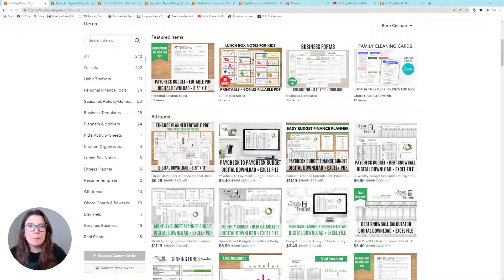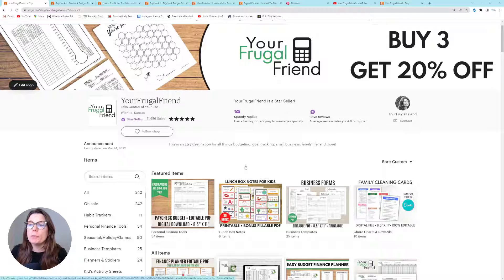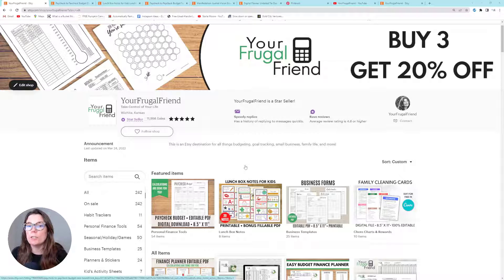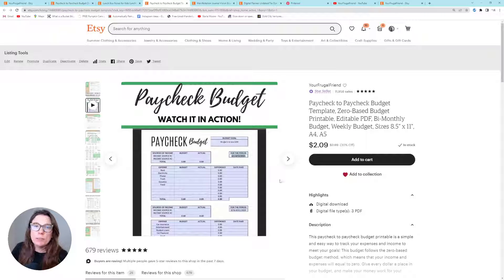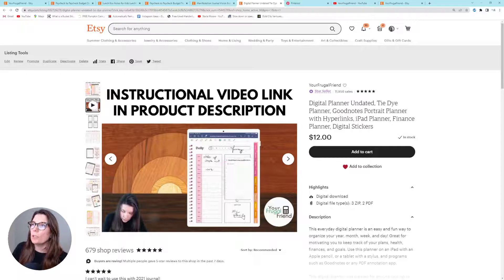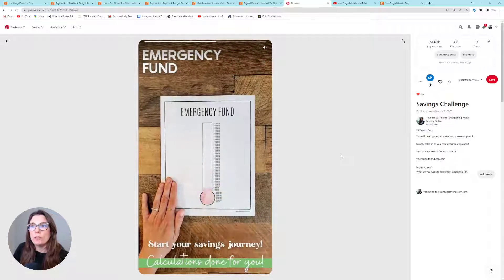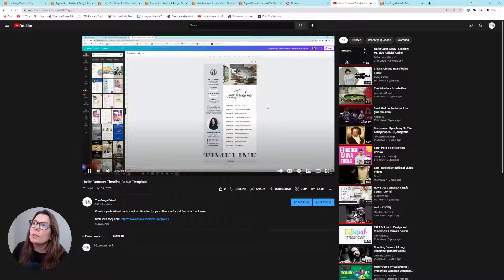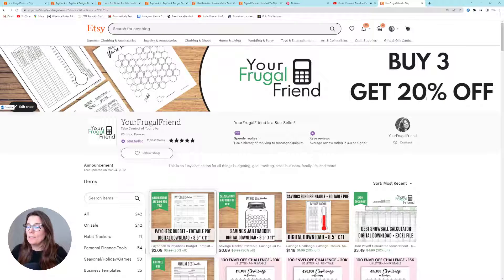How to Create Video for Digital Products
Learn how to create different types of video to sell more of your digital products with Sasha at Your Frugal Friend (a top 1% seller on Etsy!)

-Learn how to make video that sells more digital products
-Learn how to make video for printables, fillable PDF's, Canva templates, and digital planners
-Learn how to create video with free software available online
-Learn how do basic editing techniques
-Learn how to upload your video to Etsy, Pinterest, and YouTube
-Fillable PDF workbook with tips and tricks